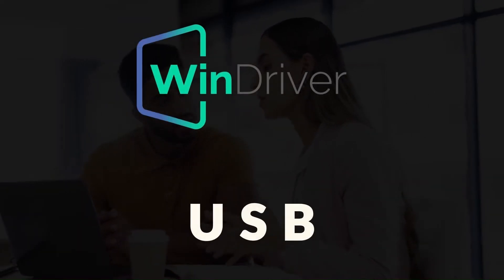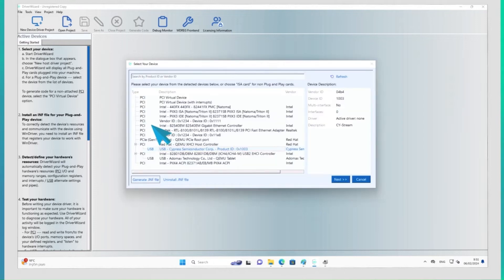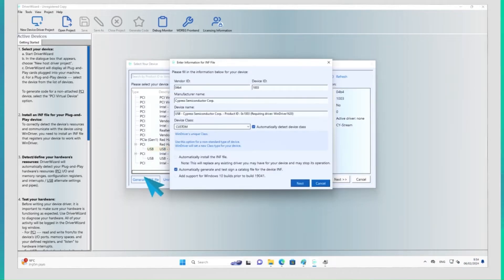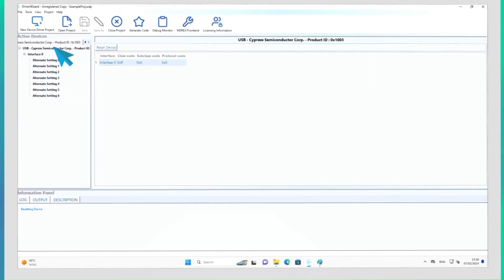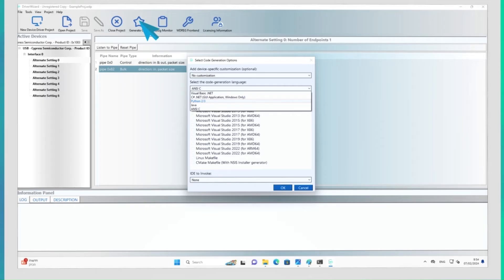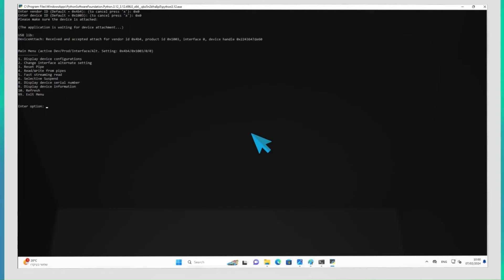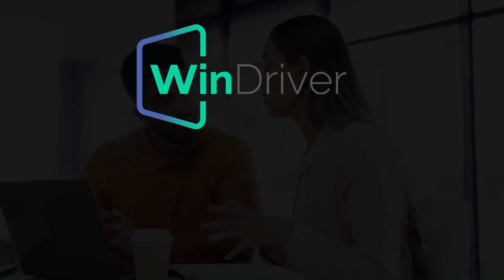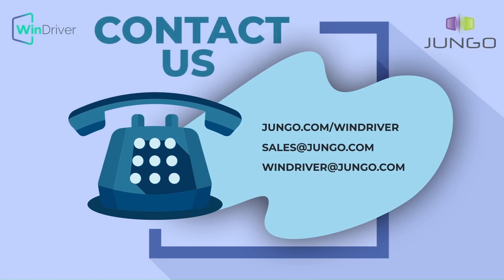WinDriver USB Demo Video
Developing USB drivers can be a complex and time-consuming task. Jungo’s WinDriver offers a user-friendly GUI, easing most of the of the low-level complexity, enabling developers to focus on functionality, performance, and rapid deployment. It eliminates the need for intricate kernel development, reducing the risk of system instability and crashes.